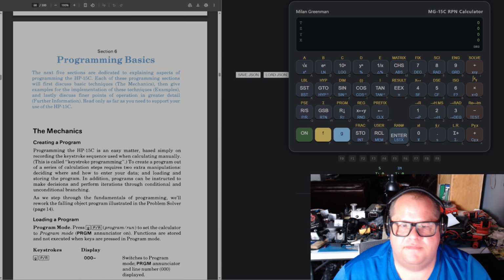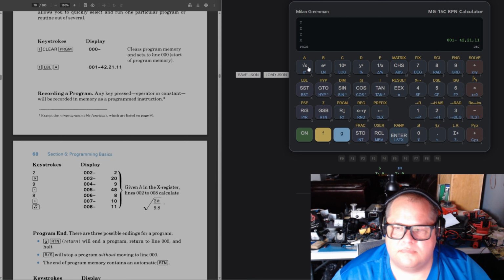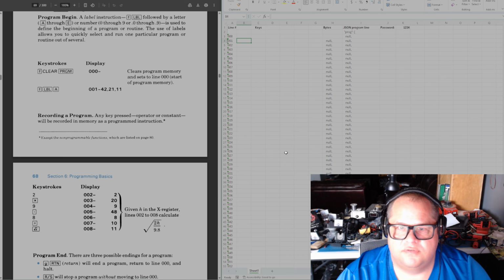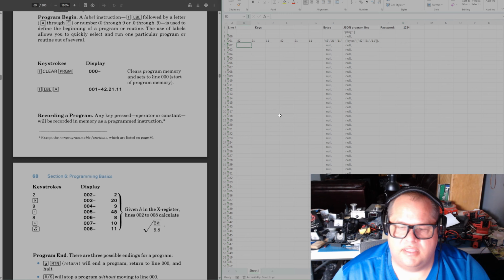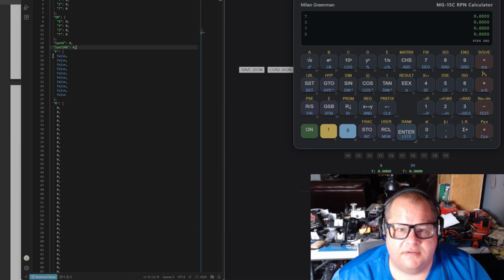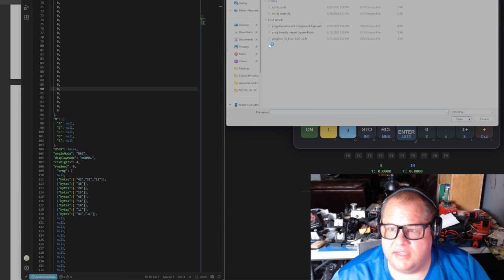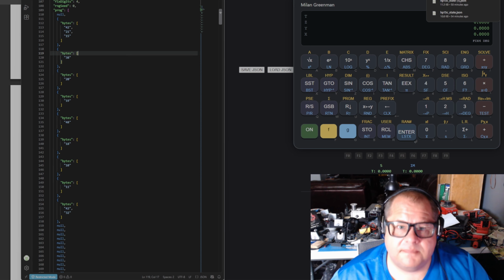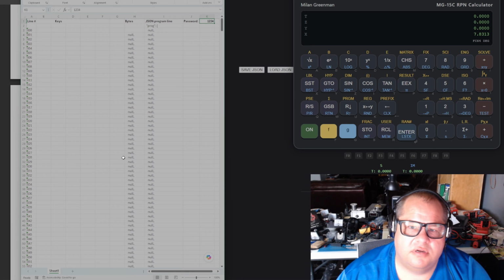MG15C Program JSON Editor HP15C Emulator Calculator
I created a program editor in excel that will allow for easier creating and editing of HP15C calculator programs in the MG15C HP15C Emulator Calculator.  The calculator will still accept manual entry.  The editor is slightly more efficient.